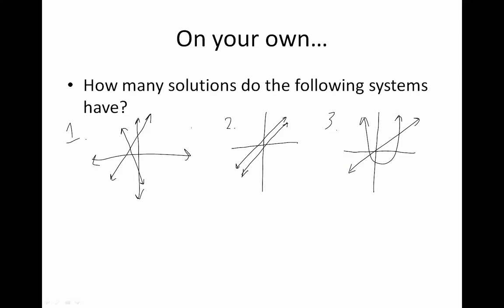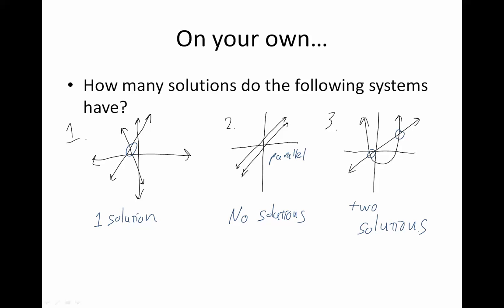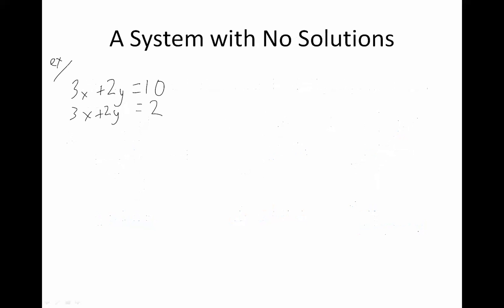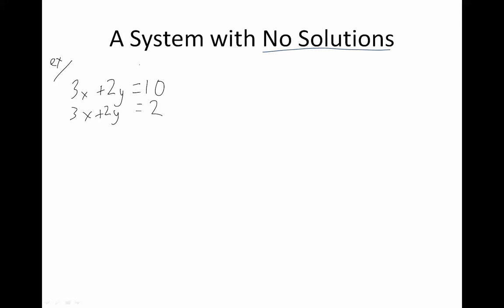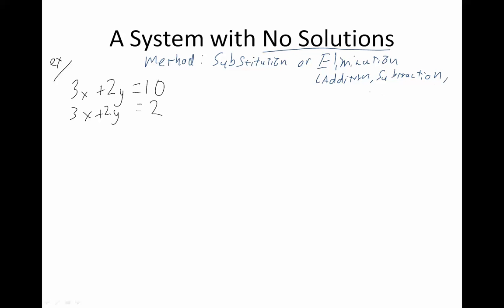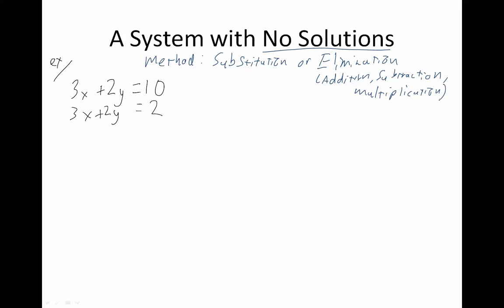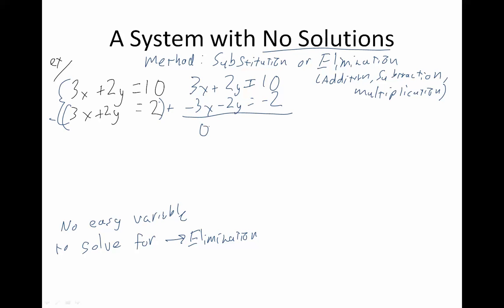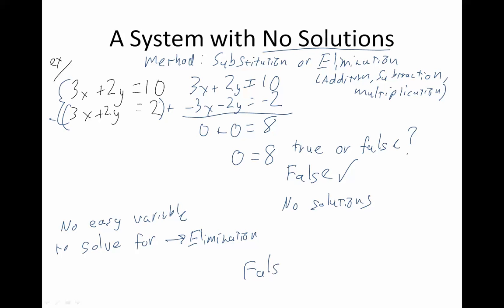6.5.2: Solving Special Linear Systems (No Solutions)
In this video, we use the elimination method to solve for a system that has no solutions.